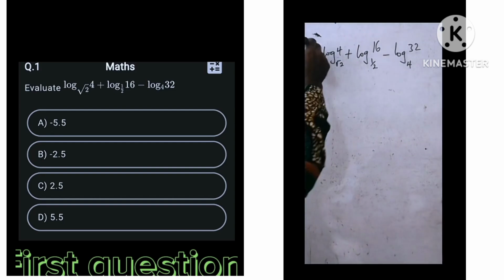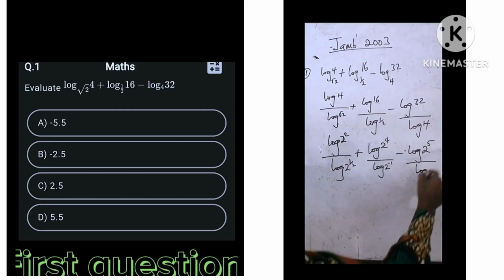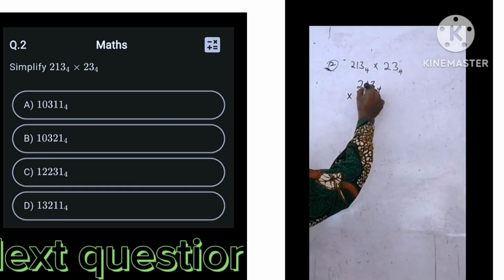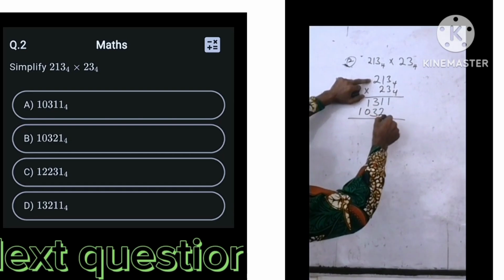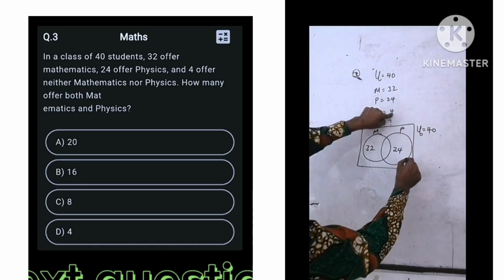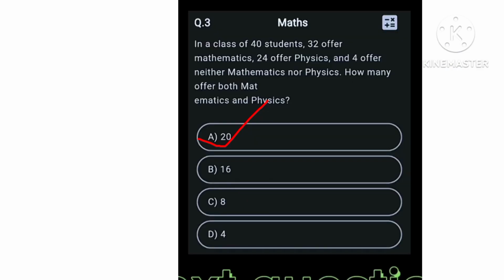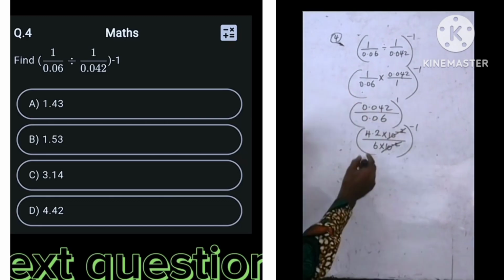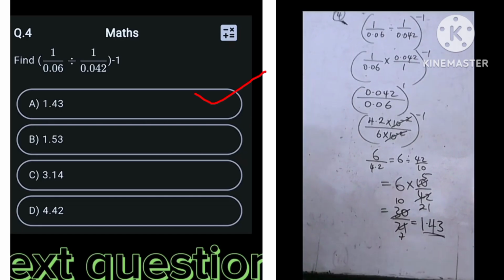Mathematics Past Questions and Answers. JAMB Mathematics Online Tutorials. WAEC Mathematics.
Mathematics Past Questions and Answers. JAMB Mathematics Past Questions and Answers.

WAEC Mathematics Past Questions and Answers.

Mathematics Online Lessons.